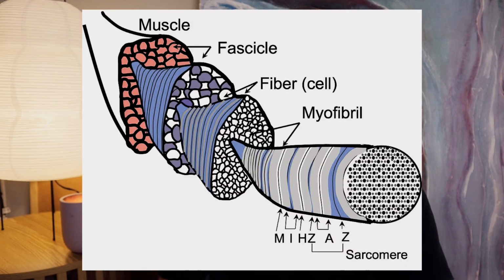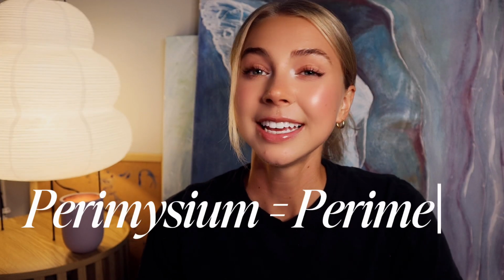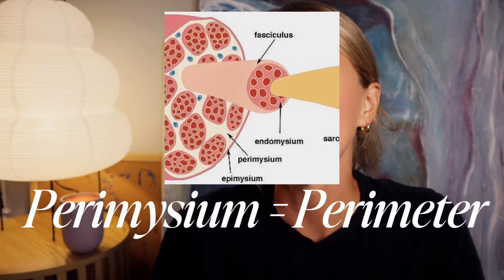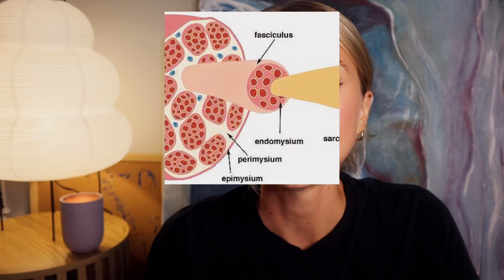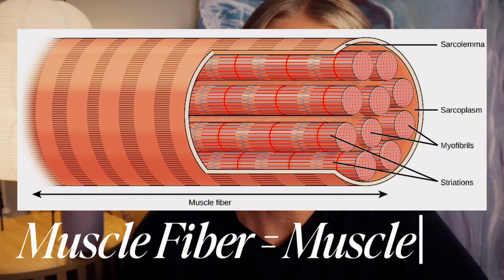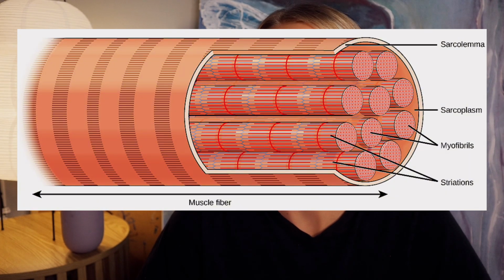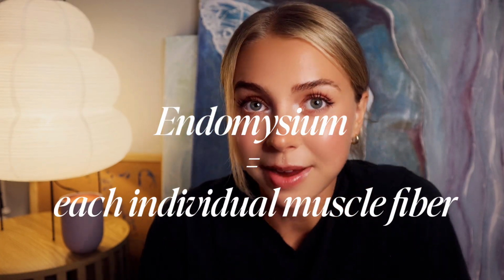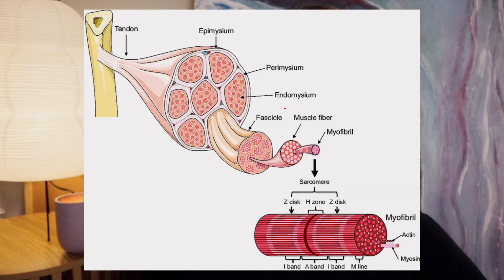Study With Me: Simplifying the Musculoskeletal System - NASM CPT Personal Training - Chapter 5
Study With Me:

Simplifying the Musculoskeletal System

Studying for my NASM CPT and realizing the deep muscular skeletal structure can be overwhelming. So I’m breaking it down into simple, visual concepts that make sense.

Come study with me as I learn the anatomy, muscle layers, and movement patterns I’ll need to become a better personal trainer.

Less memorizing. More understanding. 🫶